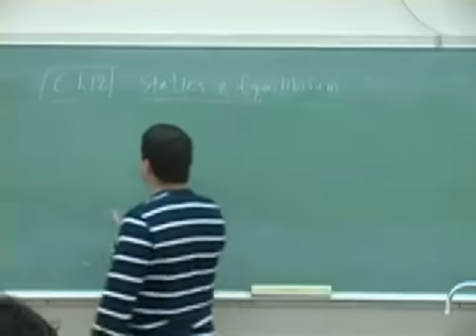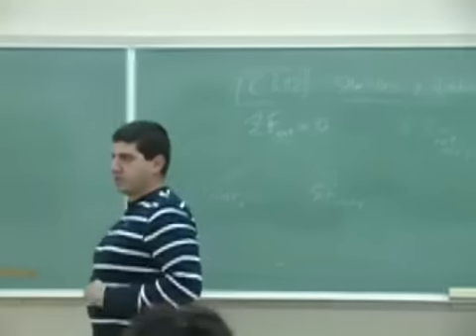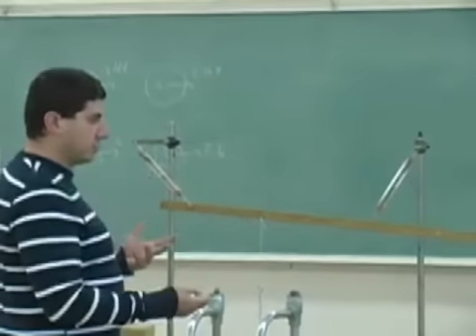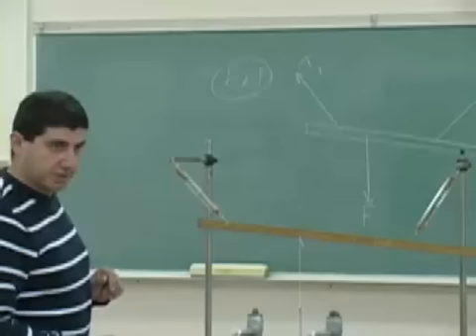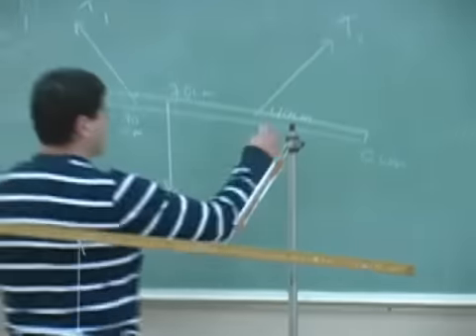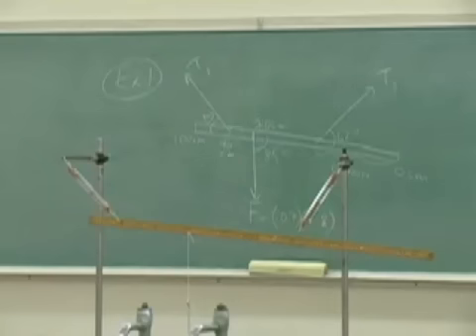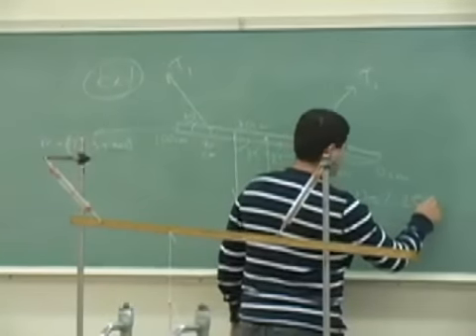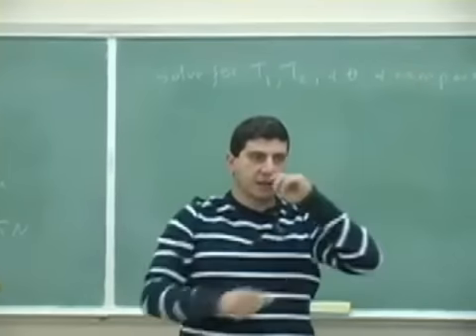Statics and Equilibrium Example 1 Part 1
This clip illustrates how to use force and torque to solve a statics problem involving a rod with multiple forces on it that is in equilibrium.  (Part 1)